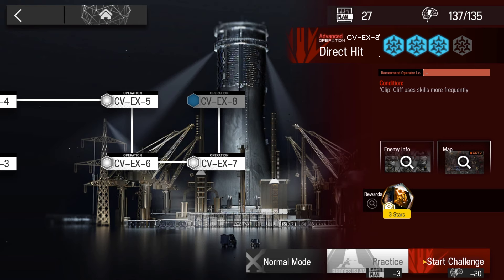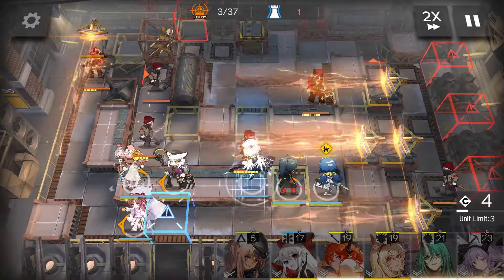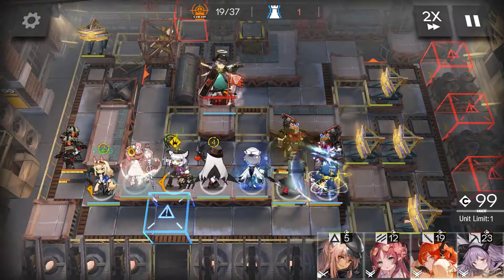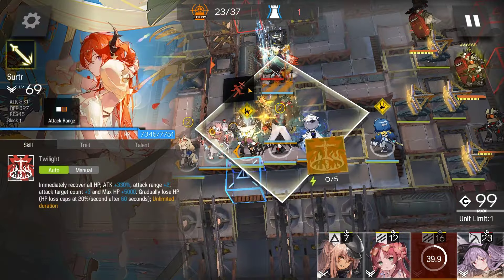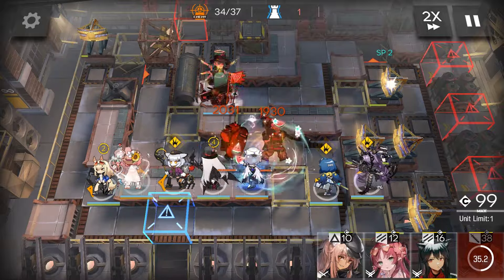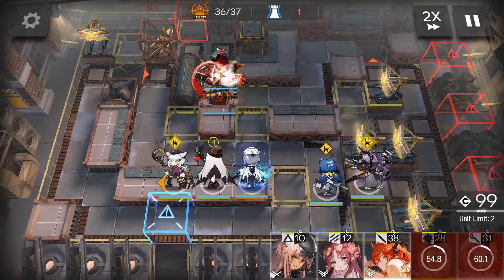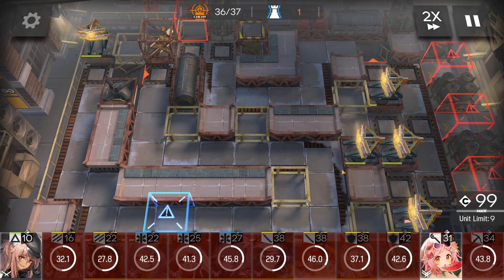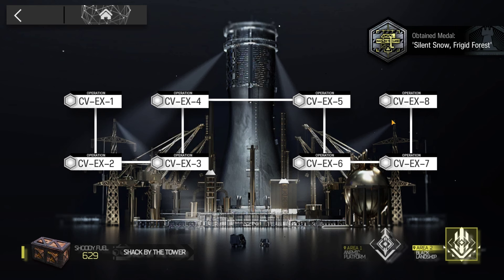【Arknights】CV-EX-8 Challenge Mode Easy Guide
Arknights guide to CV-EX-8 Challenge Mode in Come Catastrophes or Wakes of Vultures using an easy strategy.